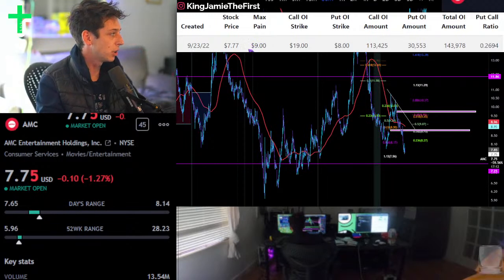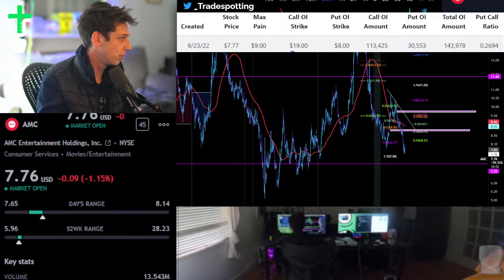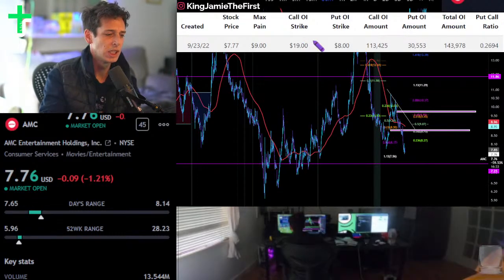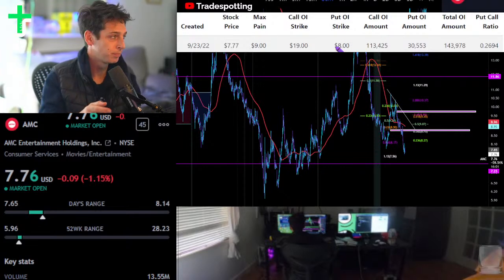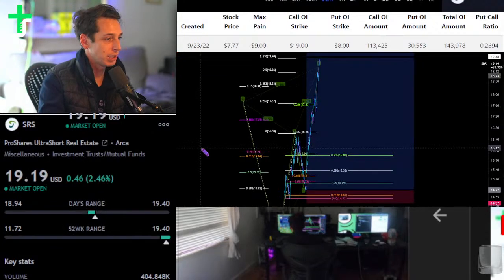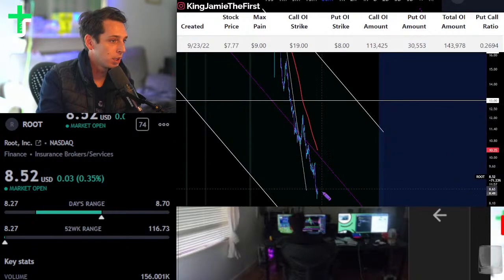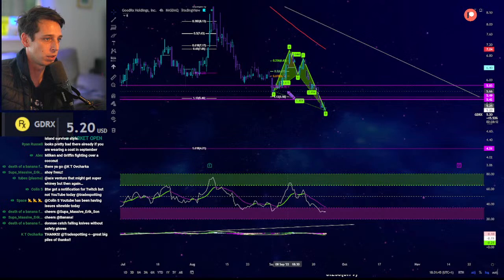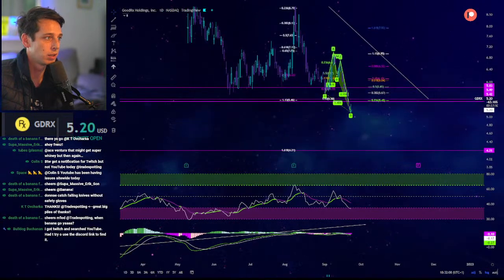AMC Tradespotting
00:00  Welcome!

00:00 Welcome to GME AMC Tradespotting Live!

Get Every 1's a Winner (Single Version) by Hot Chocolate
License ID: nkwMxM8v5Va
Get this and other songs for your next YouTube video

00:00  Welcome!
00:19 Price Targets for AMC
01:49 What’s Next for AMC: 7.56?
01:52 AMC: What the Momentum Oscillators Tell Us
03:13 AMC Max Pain – 9.00 – Call OI Strike (19.00) – Put OI Strike (8.00)
05:33 AMC: The Long-Term Bull Case
06:00 AMC Market Close 7.99 ⇧ 1.78%
07:19 New Entries for PRTY? (Party City Holdco Inc.)
07:50  The Importance of Stop Losses
07:55 PRTY Market Close 1.77 ⇩ 1.67%
08:22  ProShares (UltraShort RealEstate) Update
08:27 SRS Market Close 19.24 ⇧ 2.72%
08:36 Is ROOT Turning Around?
10:30 ROOT Market Close 8.53 ⇧ 0.47%
10:50  ♫ ”Every 1’s a Winner” Hot Chocolate ♫
11:00 BP (BP PLC) – XOM (Exxon Mobil Corp.)
13:50 BP 28.08 ⇩ 8.83% – XOM 85.75 ⇩ 5.30%
14:47 STT (State Street Corp.) Shares Today
15.00 STT Market Close 63.63 ⇩ 3.71%
15:38 LLOY (Llyods Banking Group PLC) Ticker
15:42 LLOY Market Close 47.39 ⇩ 1.20%
15:52 SPY Price Action Update
16:20 SPY Market Close 367.95 ⇩ 1.68%
16:45 VIX Volatility Index Today
16:48 VIX Market Close 29.92 ⇧ 9.40%
16:50 A 37% Trade on UVXY
17:20 UVXY Market Close 11.83 ⇧ 8.83%
17:34 DRV – SRS – REK Gains
17:35 DRV Market Close 60.51 ⇧ 3.45%
17:37 SRS Market Close 19.24 ⇧ 2.72%
17:39 REK Market Close 20.62 ⇧ 1.63%
17:42 US02Y Cramer’s “Overbought Security”
17:55 MOVE (Movano Inc.) Price Action
17:57 MOVE Market Close 2.82 ⇧ 0.71%
17:58 A Big Move on BP
18:00 BP Market Close 28.08 ⇩ 8.83%
18:05 BBBY Stock Analysis
18:17 BBBY Market Close 6.67 ⇩ 5.92%
18:28 Opportunity on RYCEY?: The British Economy
18:49  Rocky Outcrop Flash Target (1.014)
18:57 RYCEY Market Close 0.79 ⇩ 5.69%
19:40 GDRX (GoodRx Holdings Inc.) Price Targets
20:40 GDRX Market Close 5.15 ⇩ 1.90%
20:49 Quick Look at Caterpillar Inc. &
20:53 CAT Market Close 164.24 ⇩ 3.69%
20:57 ARKK Market Close 37.83 ⇩ 2.02%
21:00 DOW: Market Dips & Huge Opportunities!
21:50 DOW Market Close 29590.41 ⇩ 1.62%
21:59 Is GDRX Ready for a Move?
22:15 Learn to Trade
22:50  Share a Comment Below & Hit Like!